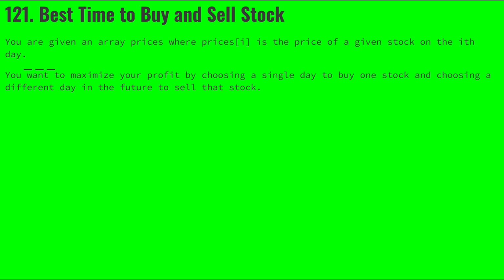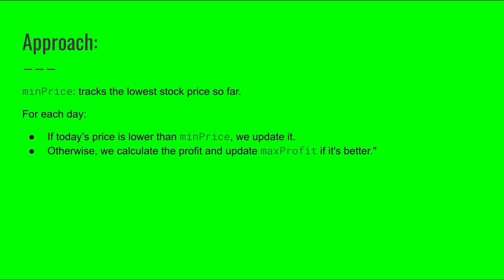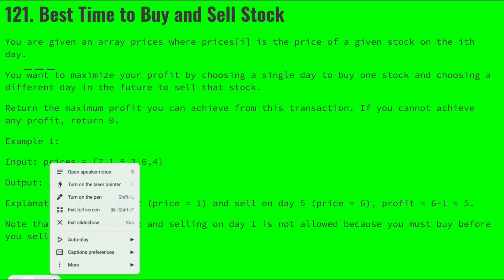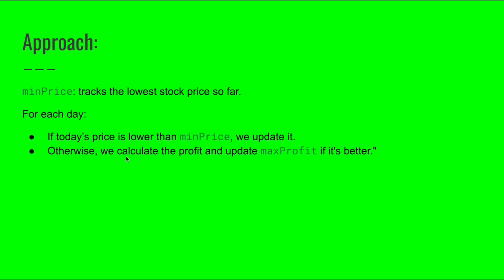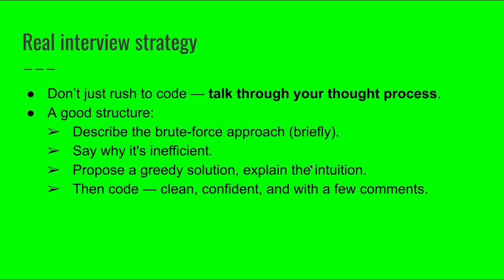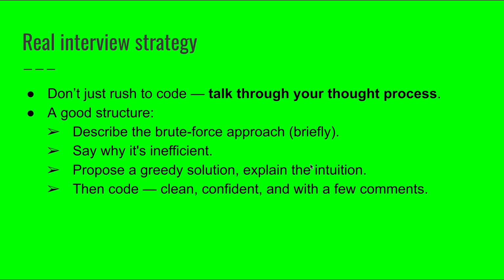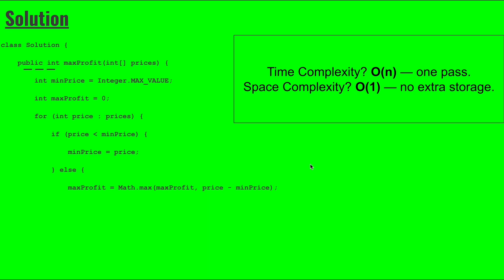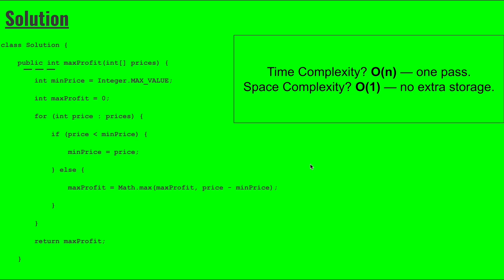Best Time to Buy and Sell Stock || Leetcode 121 || Java Solution